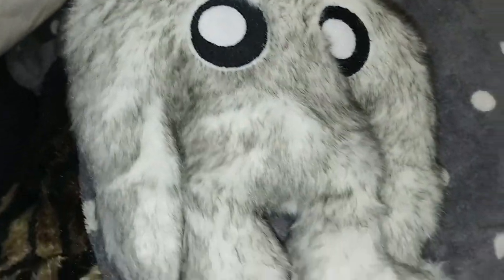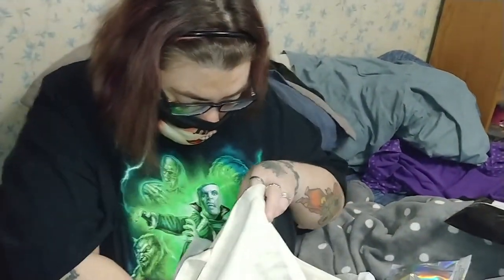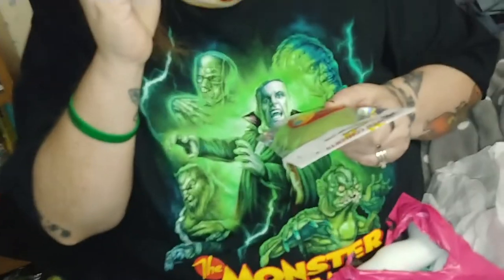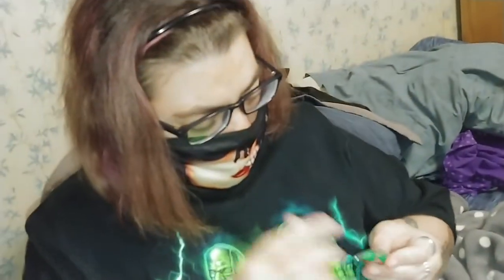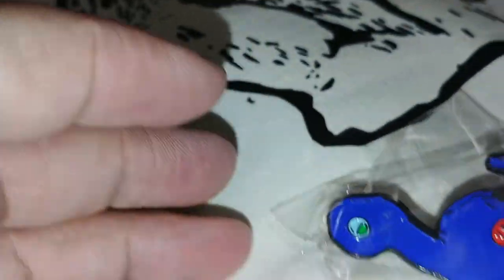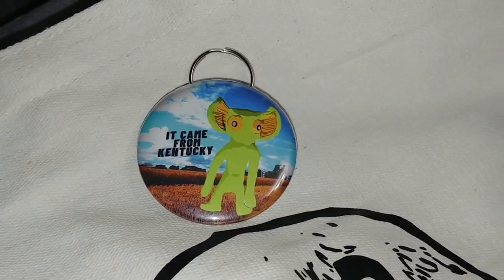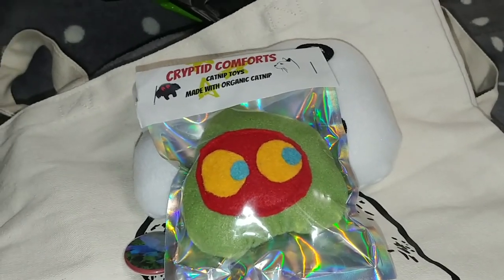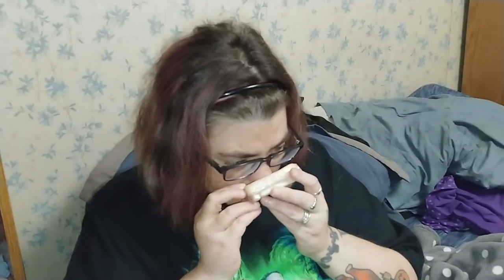UNBOXING from CRYPTID COMFORTS Mystery box - filmed October, 2021